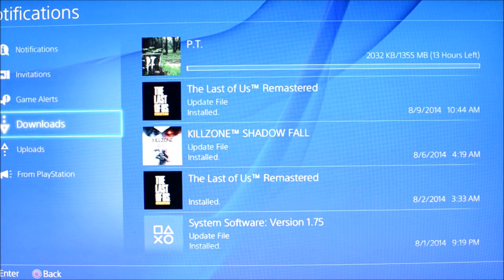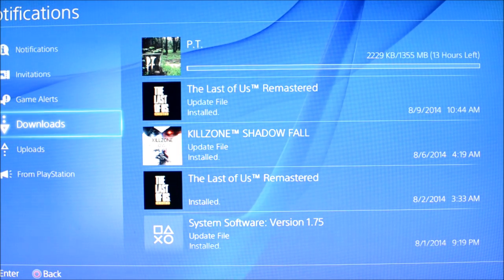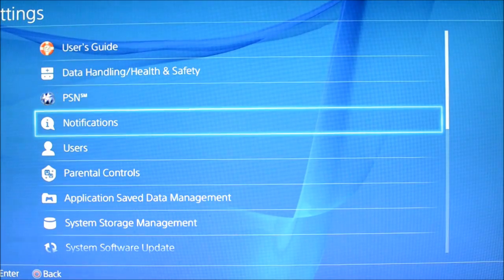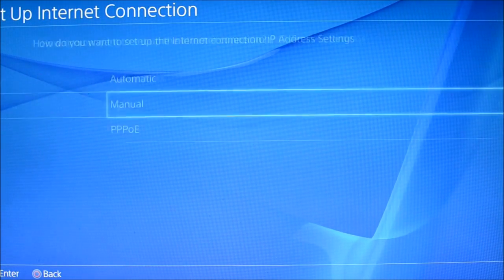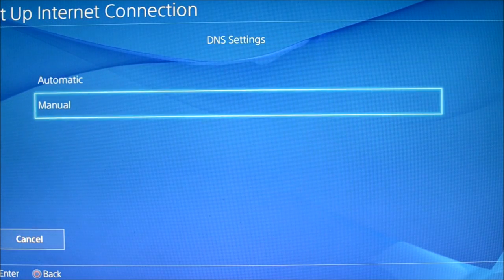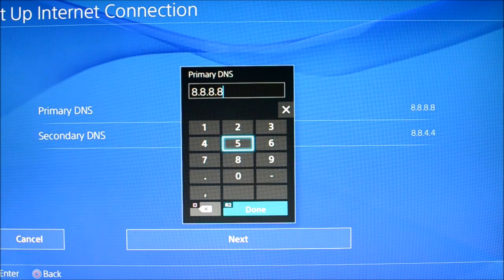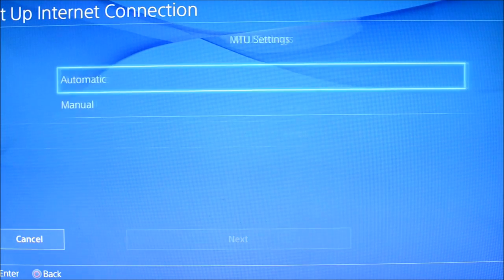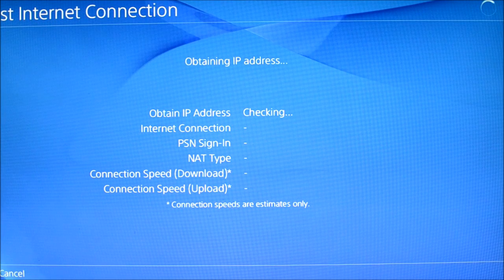How to speed up slow PS4 / PSN download speeds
Today I show you how to speed up the PS4 downloads on the PSN network. We simply change the DNS settings in the connection settings to Google's DNS. This should take care of any speed issues for you. Of course, there could be other problems, like using a Wireless Connection when you could be using a LAN cable, and the otherall load on the PSN network. I do know as of 8/17/14, the PSN network is experiencing some issues, this this may or may not fix it for you.